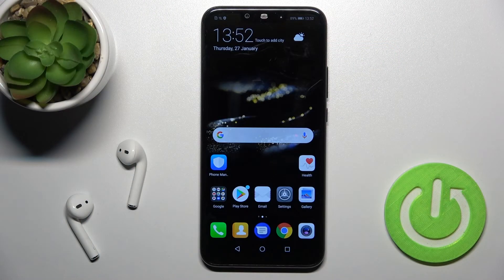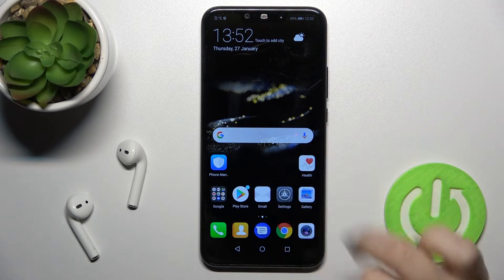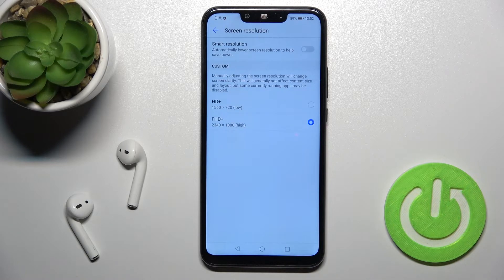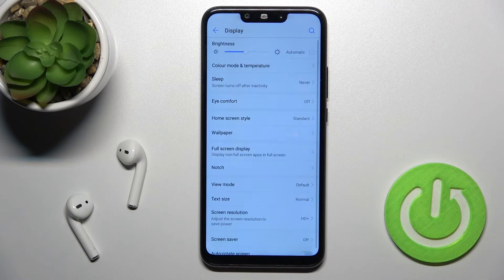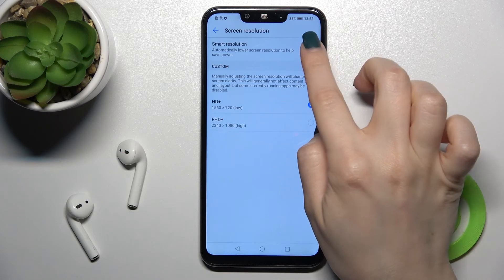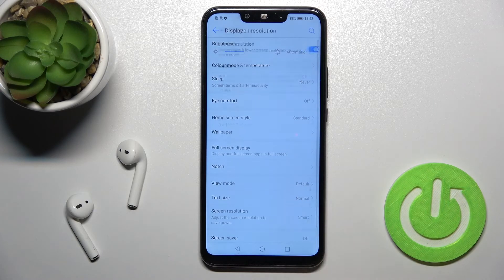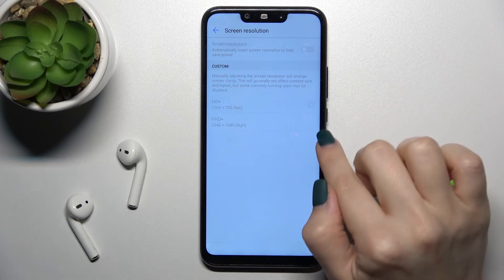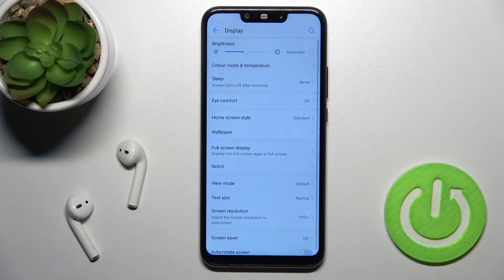How to Change Screen Resolution on Huawei Mate 20 Lite | Set the Best Picture Quality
In this video HardReset.Info expert will show you how to change the resolution on the Huawei Mate 20 Lite, you can set maximum resolution supported by your Huawei Mate, up to 4K. Learn how to get best picture quality by setting maximum screen resolution on Huawei Mate 20 Lite. Setting right display resolution is essential to achieve maximum picture quality while using Huawei Mate 20 Lite.

How to change screen resolution on Huawei Mate 20 Lite? How to set maximum display resolution on Huawei Mate 20 Lite? How to set 4K resolution on Huawei Mate 20 Lite? How to find best display settings on Huawei Mate 20 Lite? How to check display resolution on Huawei Mate 20 Lite? How to set Full HD on Huawei Mate 20 Lite?